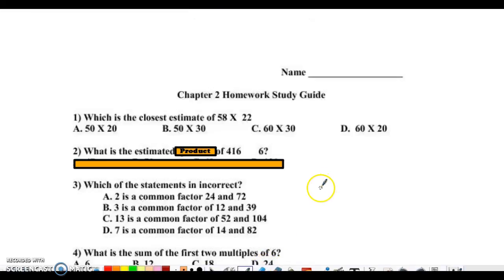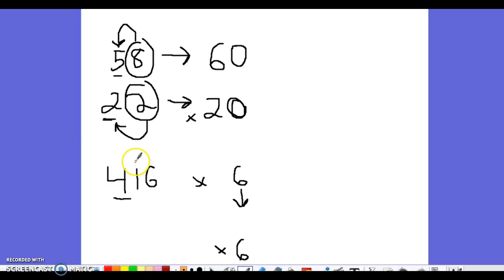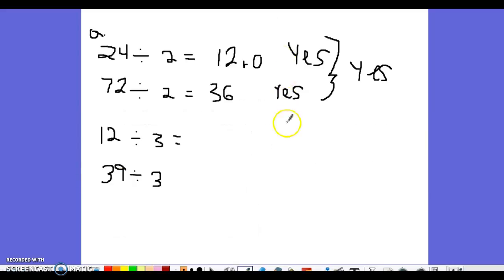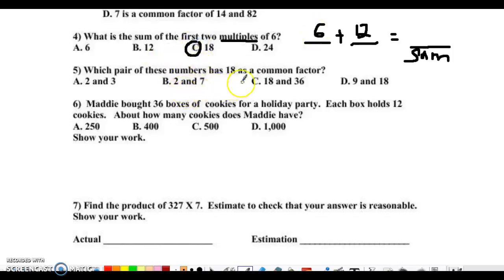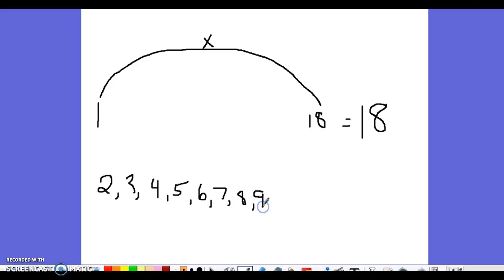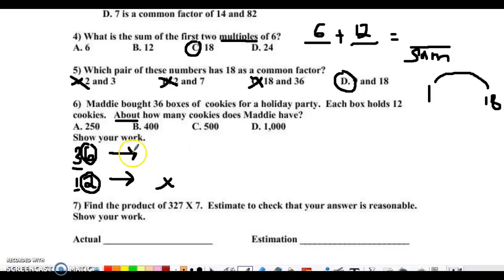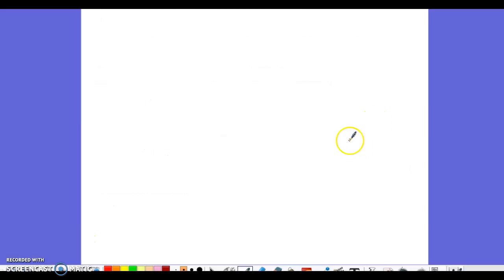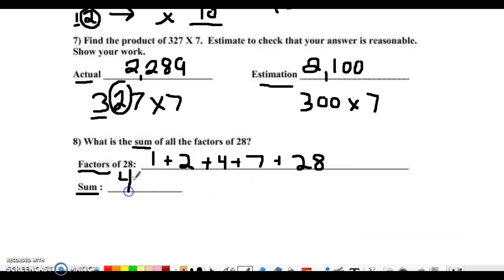Estimation Review Part 1